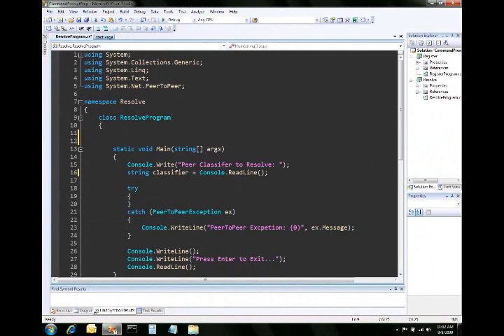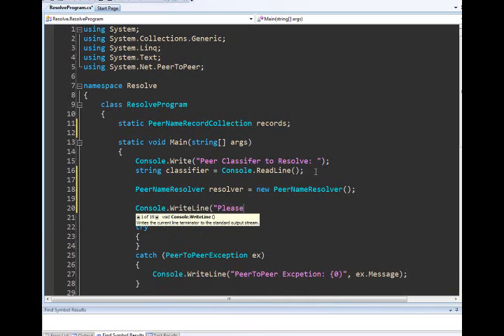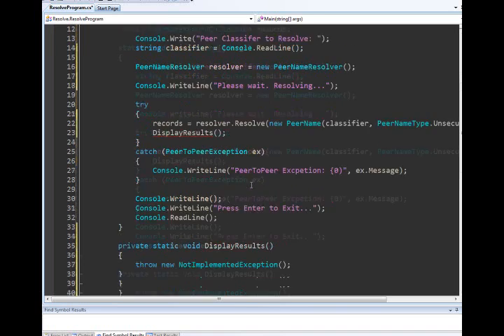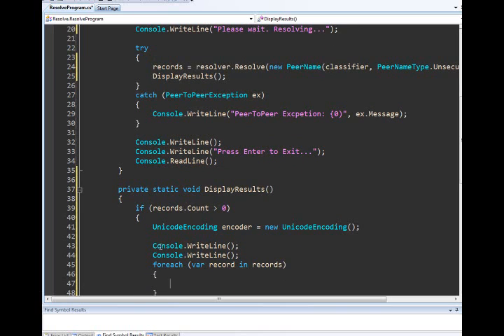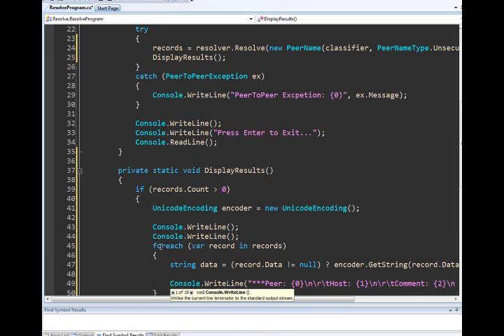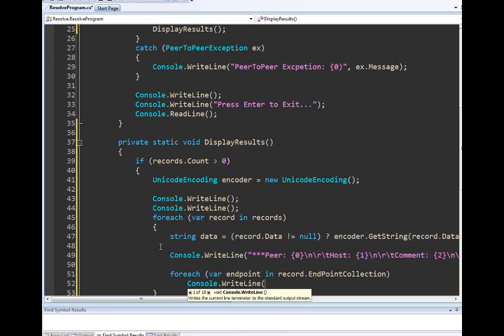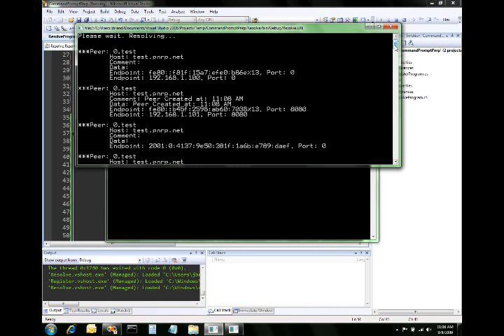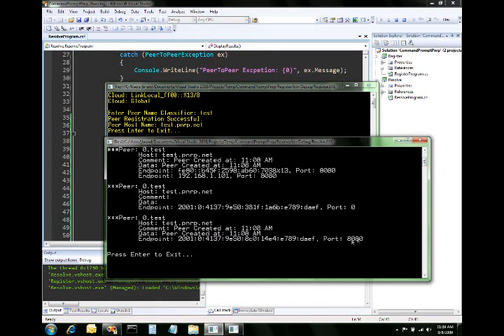Peer to Peer with .NET Series: Part 3 - Resolving Peer Name Synchronously with C#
In Part Three of the Peer to Peer with .NET Series, we take a look at using the PNRP API to resolve a Peer Name from the Global Cloud and aquire its "faux DNS" name.

Additional technical information, links, blog entries, and source code can be found